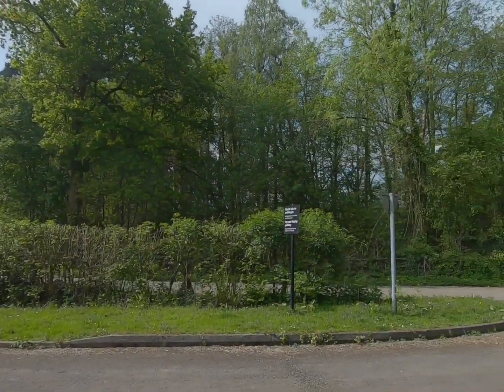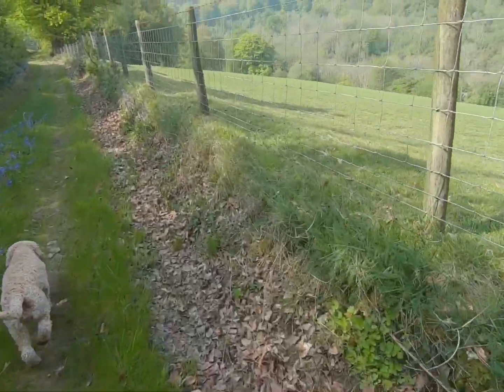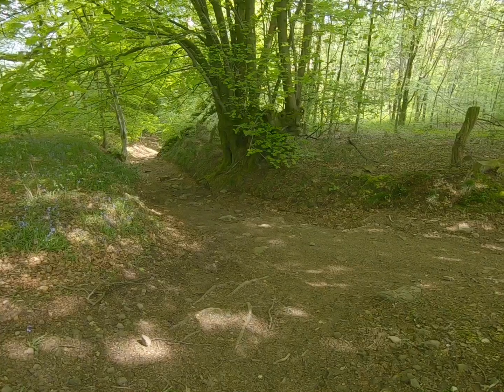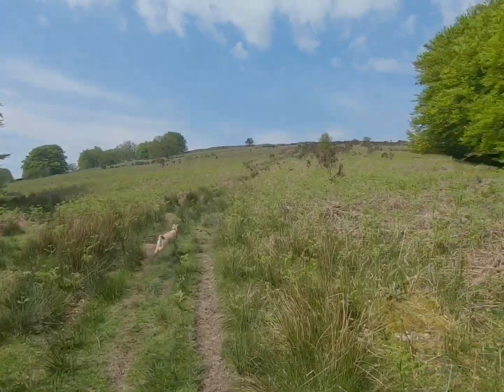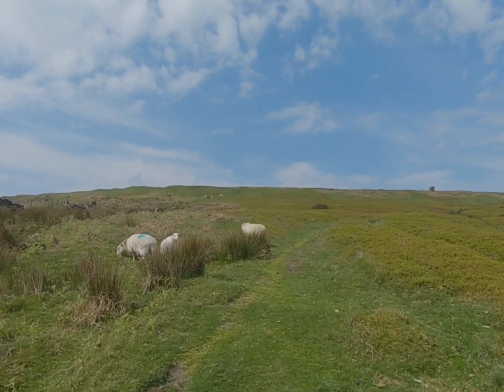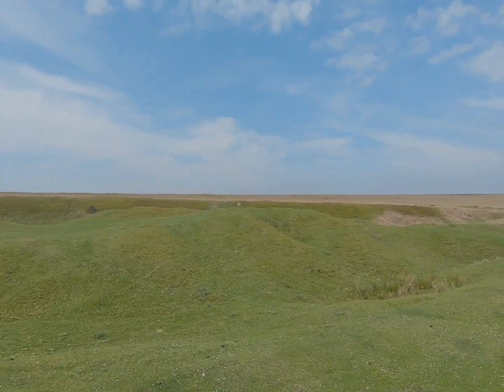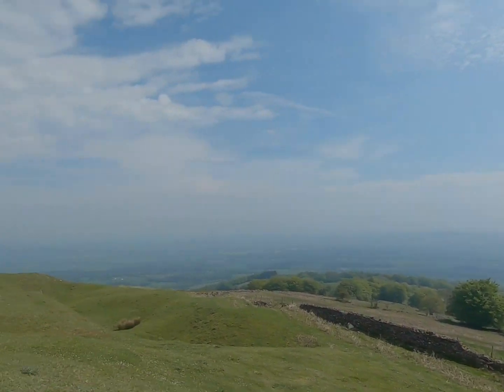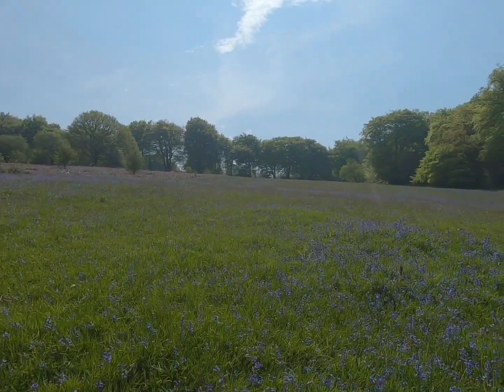Hidden Forest Valley- Brecon Beacons Goytre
A hike from Goytre Wharf car park to Mynydd Garnclochdy via a beautiful hidden forest valley. Steep mix of ancient woodland and pine forest and meadow flowers very Alpine feel and well away from the tourist trail.